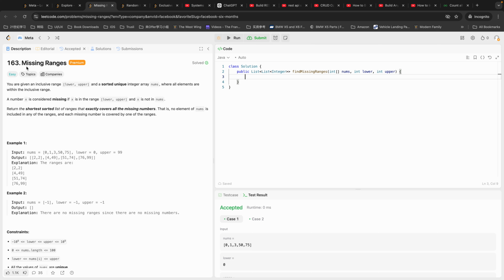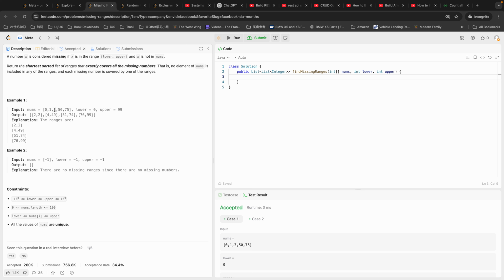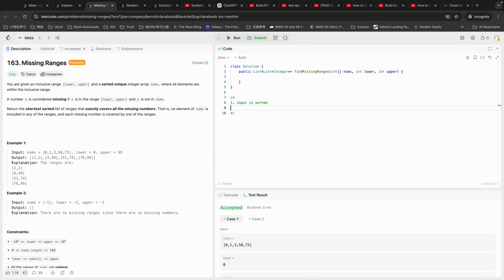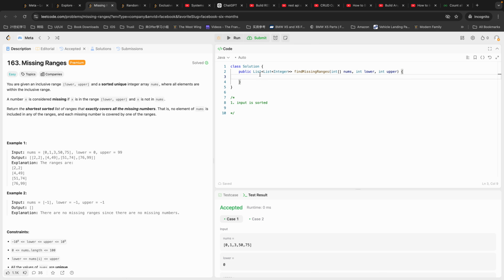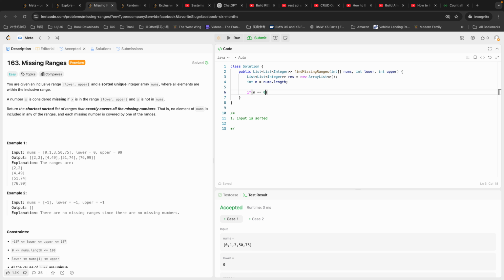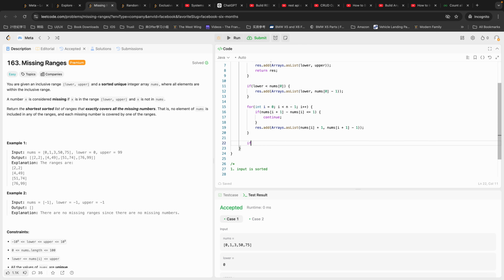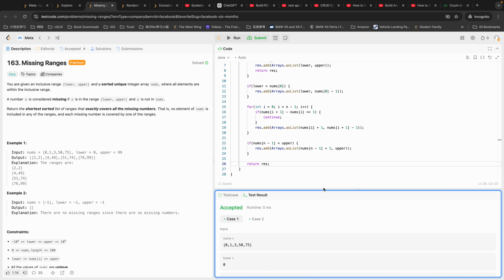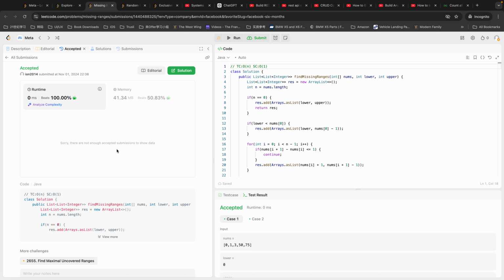Leetcode 163 Missing ranges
Linear scan solution in Java.